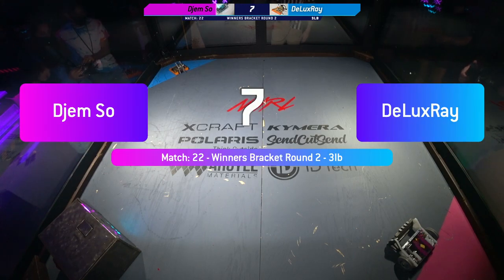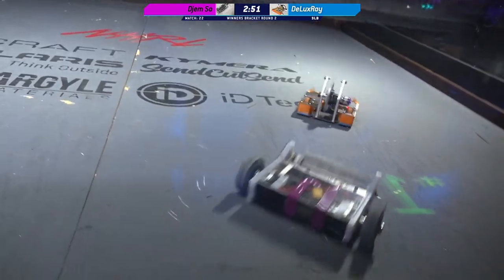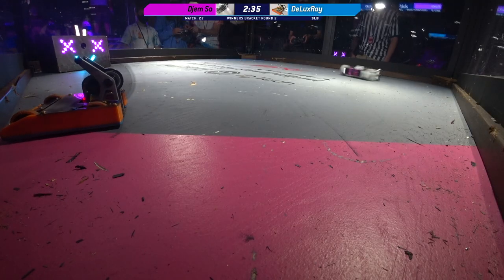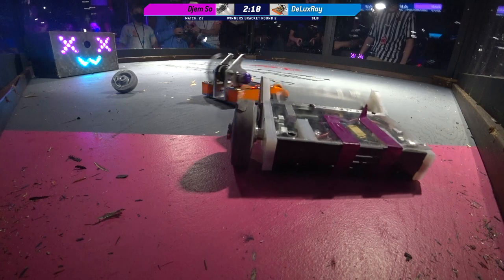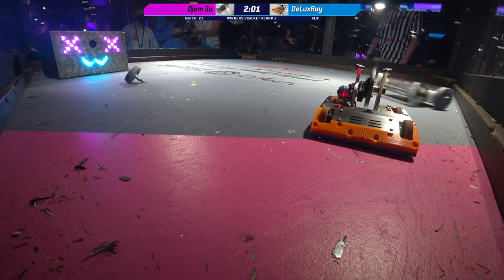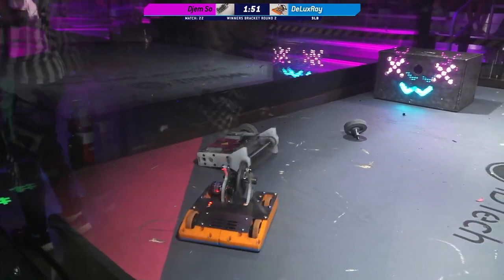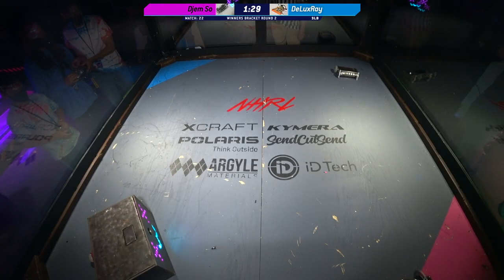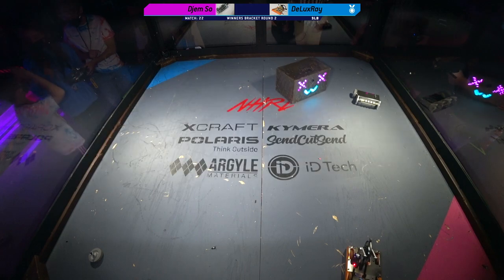September 2021 - Djem So vs. DeLuxRay - 3lb Robot Combat